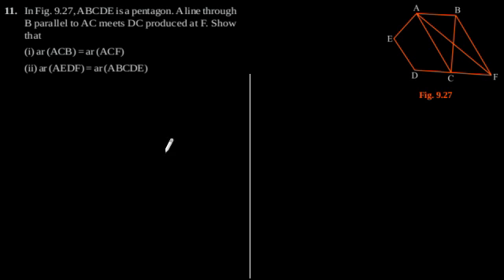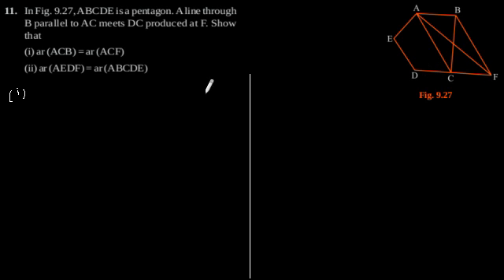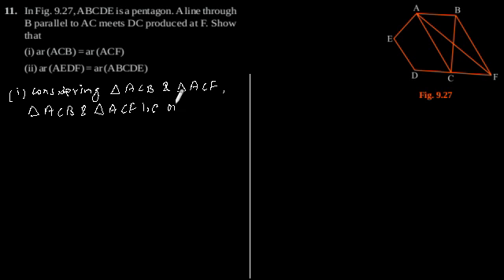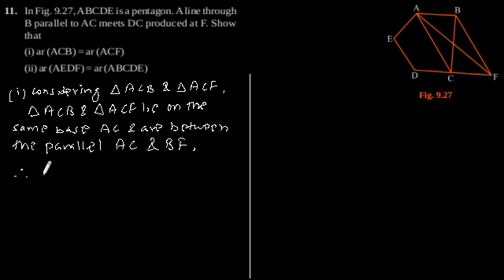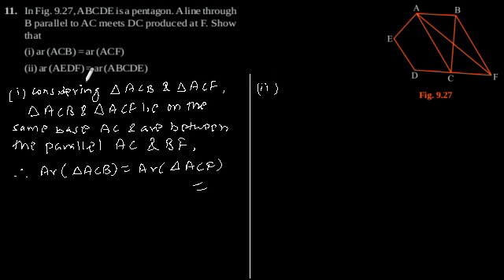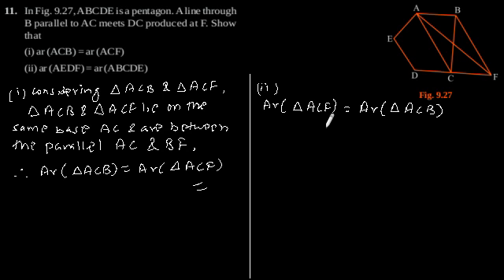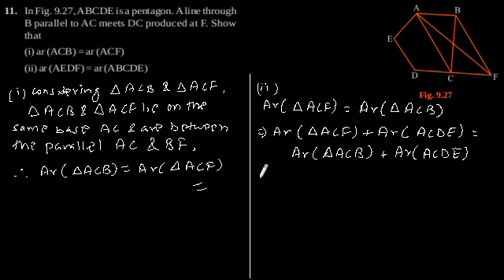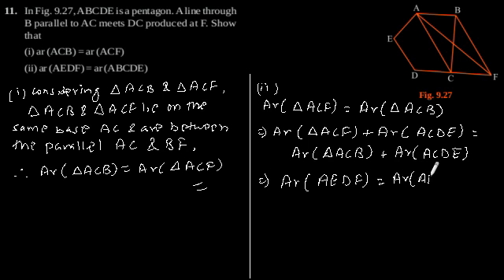CBSE Class-9 Maths NCERT solution - Areas of Parallelograms and Triangles - Exercise 9.3-Problem 11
In Fig. 9.27, ABCDE is a pentagon. A line through
B parallel to AC meets DC produced at F. Show
that
(i) ar (ACB) = ar (ACF)
(ii) ar (AEDF) = ar (ABCDE)